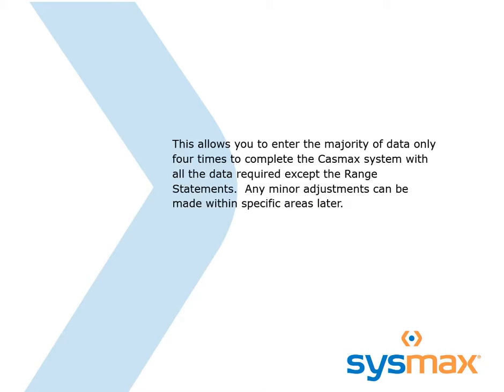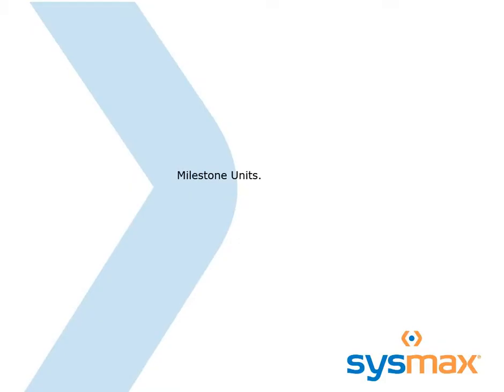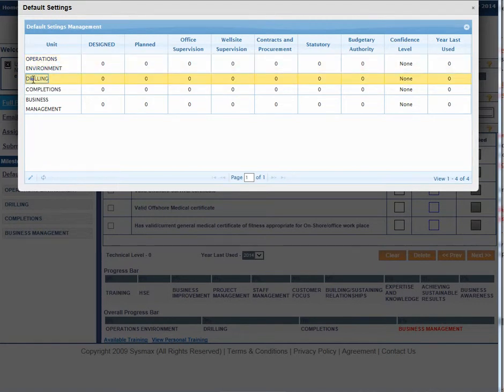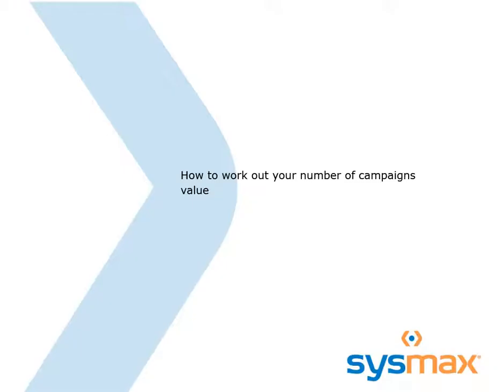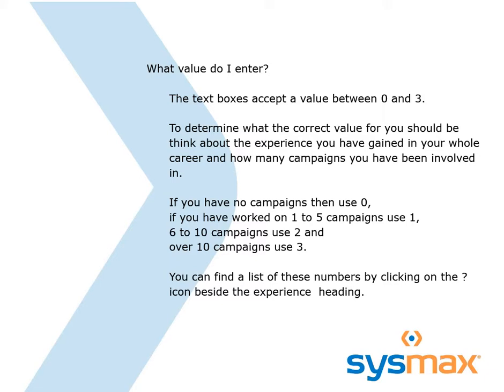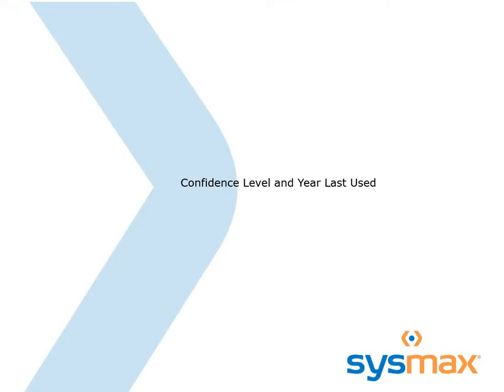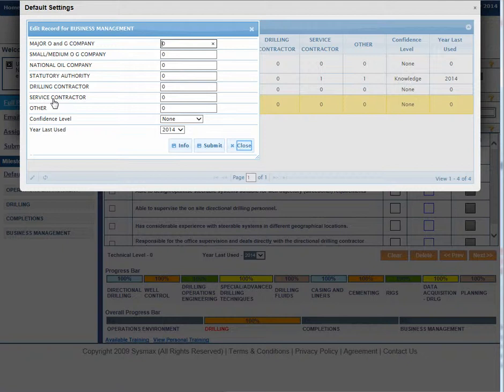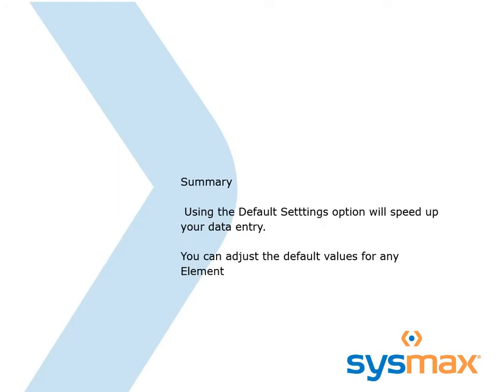How to use the Default Settings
a run through of how the default settings can be used to speed up the data entry process in the Casmax Competency system.